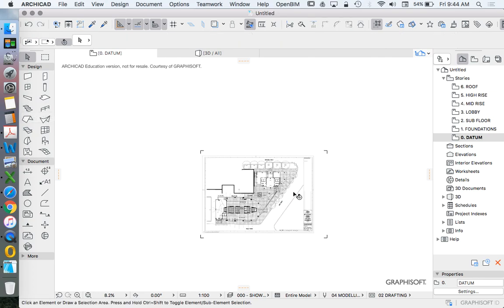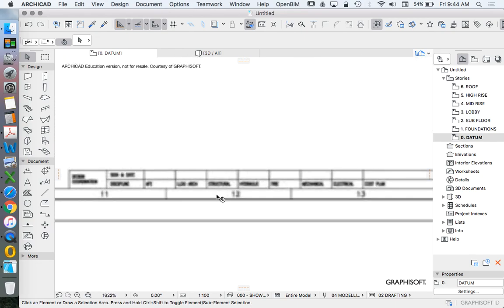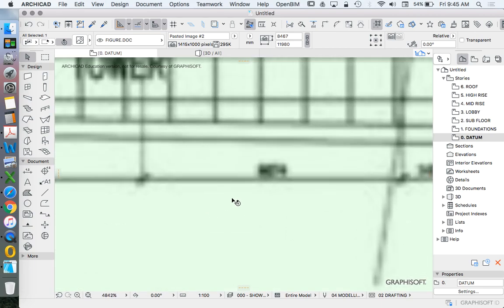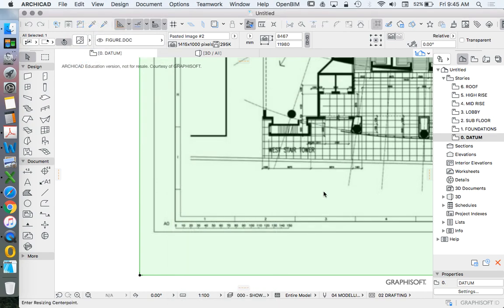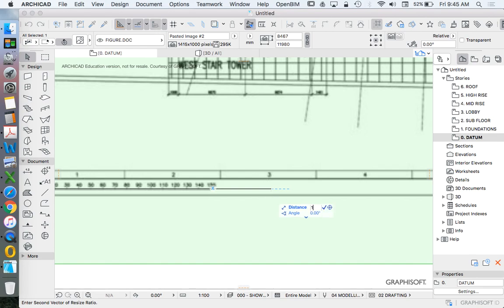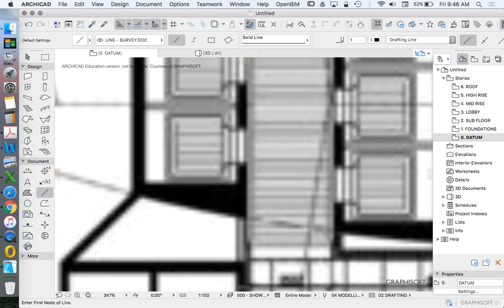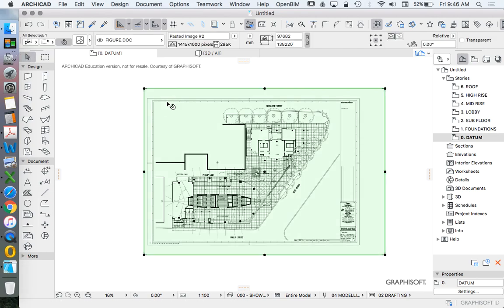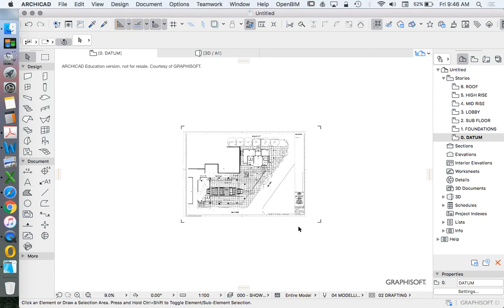ArchiCAD Aurora Place 03 import survey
This tutorial series re-models Renzo Piano's famous Aurora Place in Sydney, Australia.
It is intended to be used educationally as an introduction to commercial design for beginners in archicad. Plans and images were obtained from archdaily.com